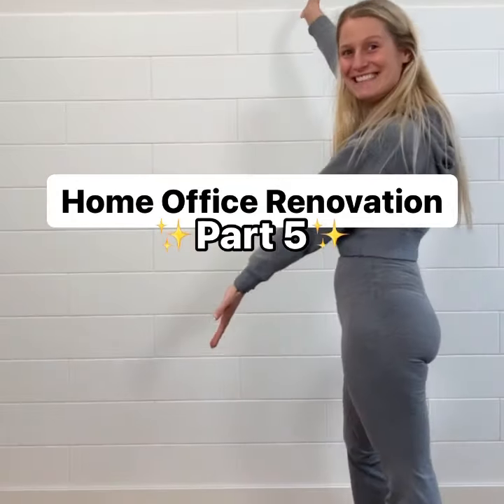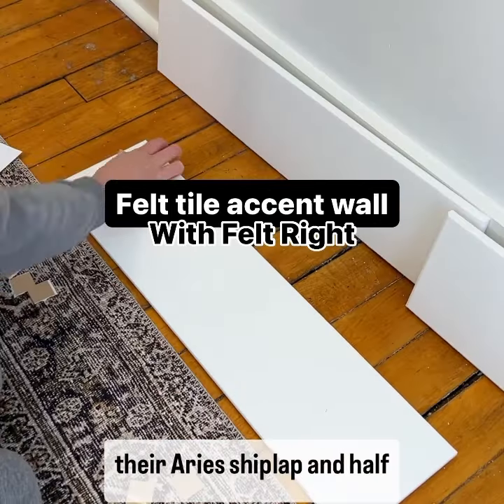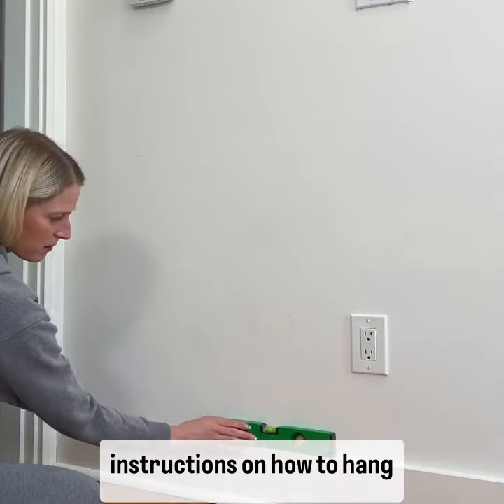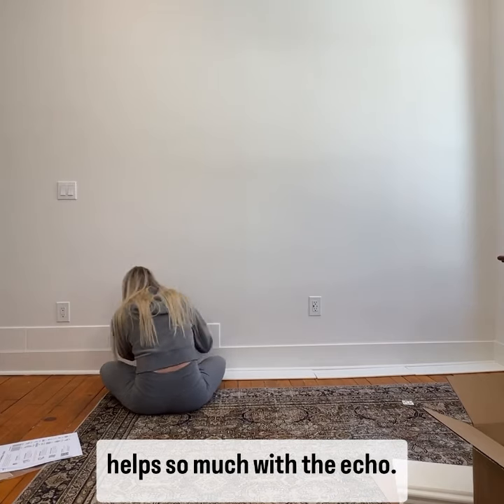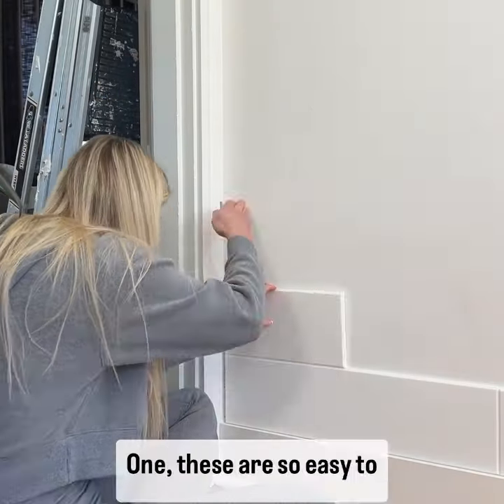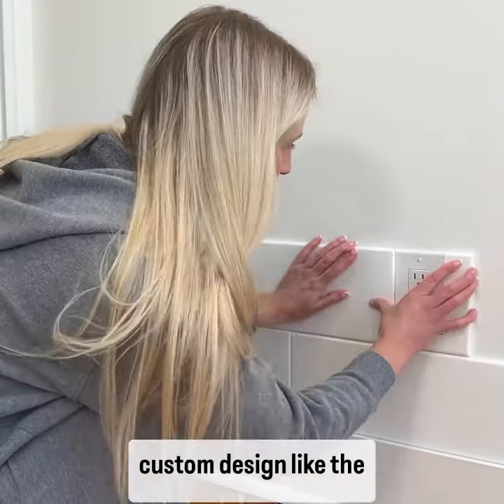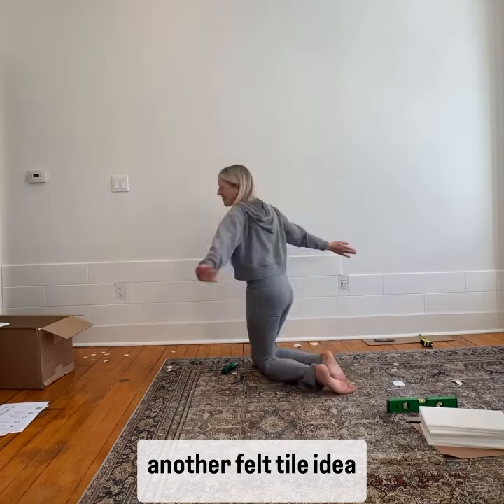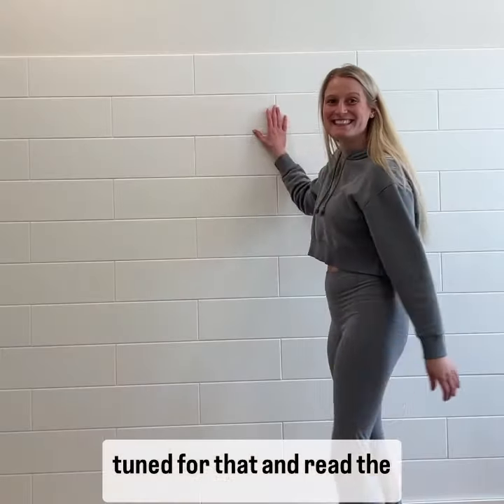Home Office Renovation | Felt Tile Accent Wall with @feltright | ✨Details in Description✨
Not only are the @feltrightproducts felt tiles sound-dampening (each tile dampens roughly 35% of the soundwaves they come in contact with) and easy to install, but they are also made from recycled water bottles. They can be used on ceilings and rough surfaces, with over 35 beautiful colors available. Feel free to DM me with any questions about my new felt tile accent wall.

I can’t wait to show you the rest of this project. If you haven’t already, follow along.

Hi I am Haley 👋🏻
I share room makeovers, painting tips, paint color inspiration, & advice to help you choose paint colors for your home.

✨If you are struggling with a painting project & need my help choosing paint colors for your home, I offer multiple paint color consultations and services👇🏻

✨Follow my shop @Justhaleyhomes on the @shop.LTK app to shop this post and get my exclusive app-only content! 👇🏻